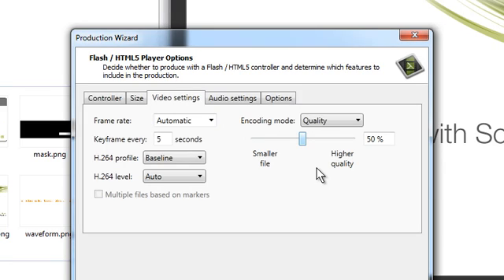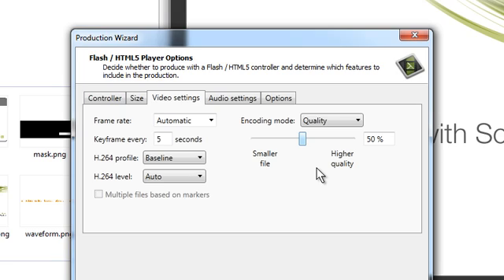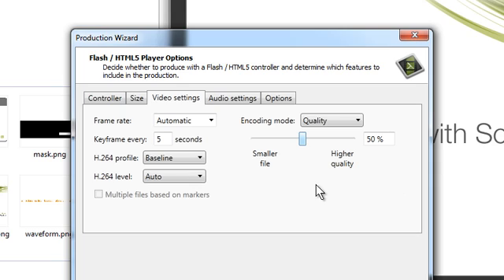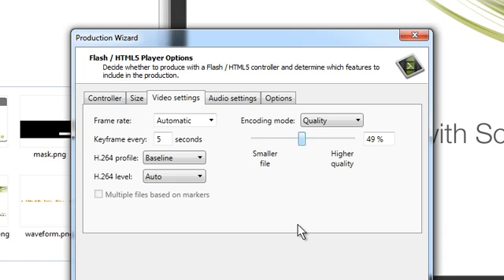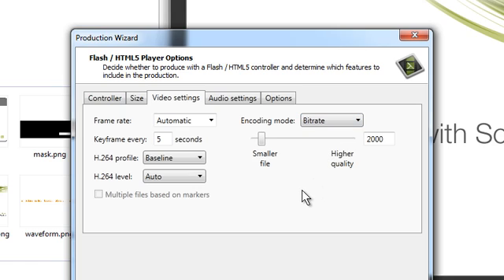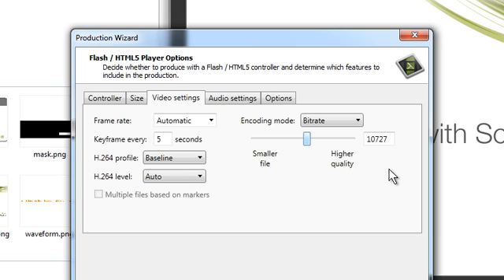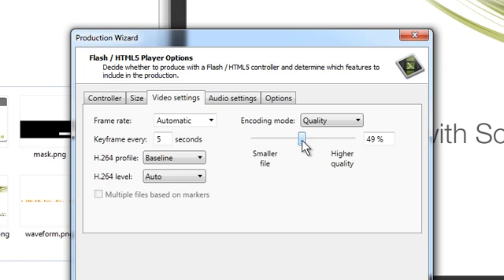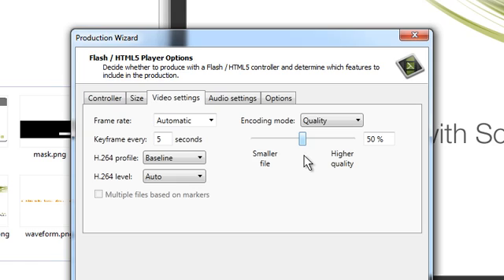Choosing an Encoding Mode in Camtasia Studio 8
Video walk-through of the video encoding options in Camtasia Studio 8. (Part of a TechSmith blog post. For greater context, see the original post